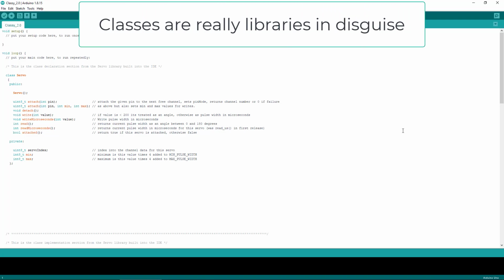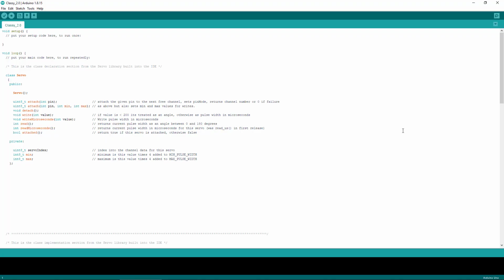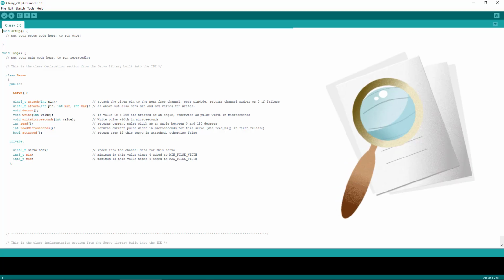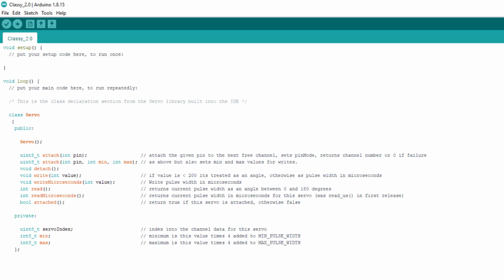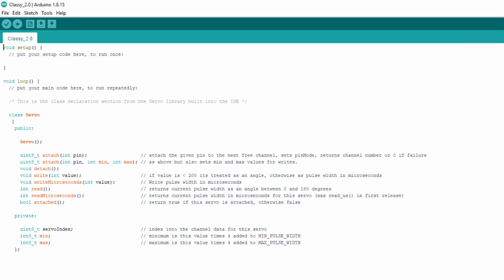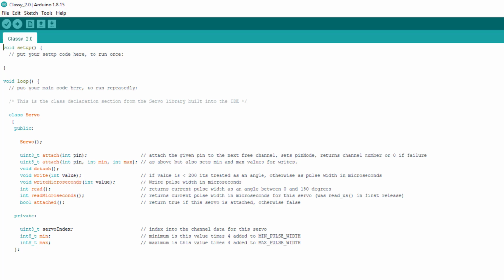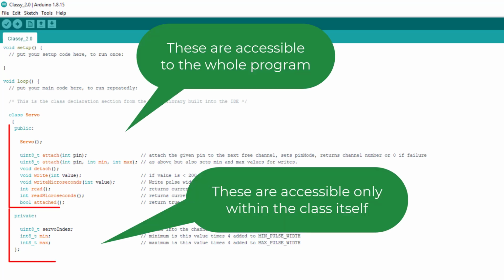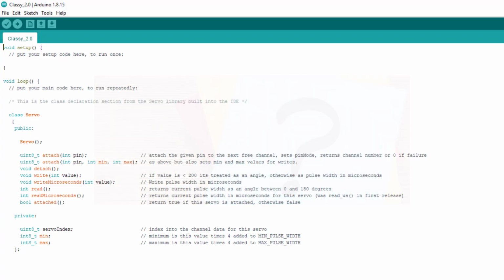Let's Dissect an Arduino Class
What the heck is a class in Arduino and what's inside a class? Watch and learn!